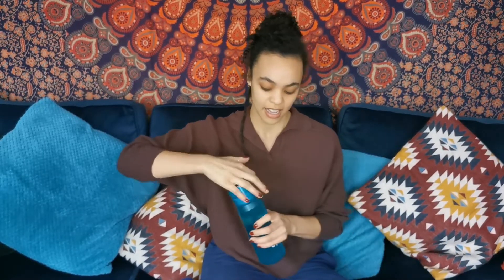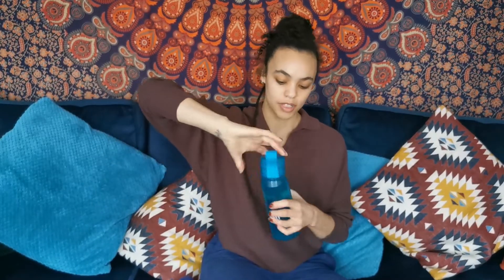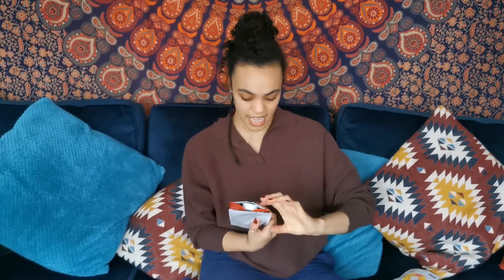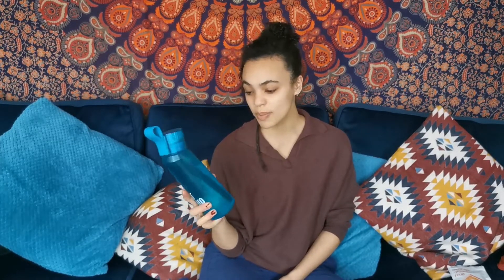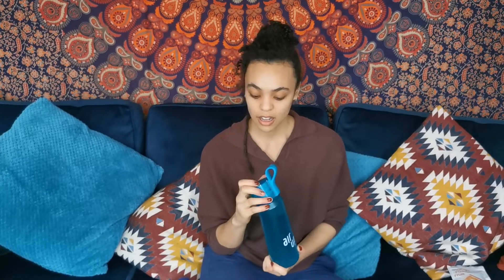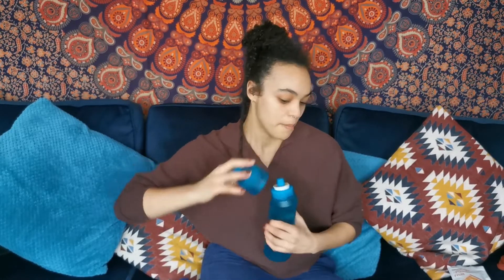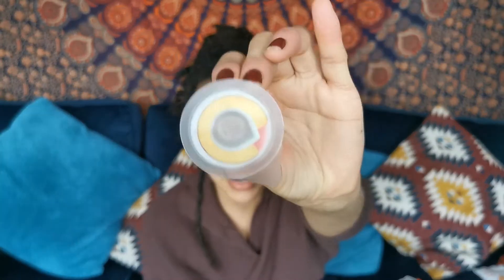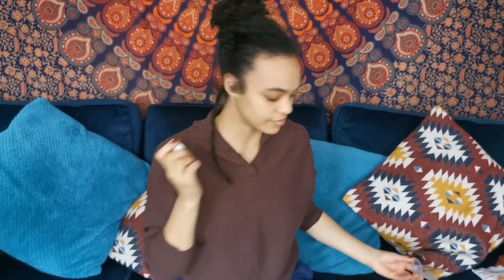Air Up Bottle Review - Honest Thoughts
I have been trying and testing the Air Up bottle for the past 6 months and I am here to give you my honest unsponsored opinion.

Let me know if you have tried the Air Up bottle. What do you think?

Ella x